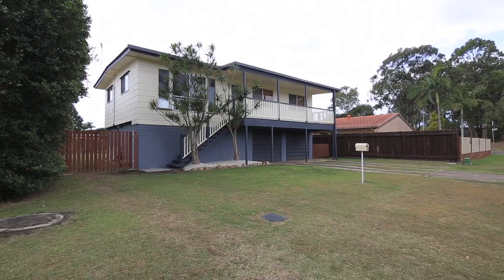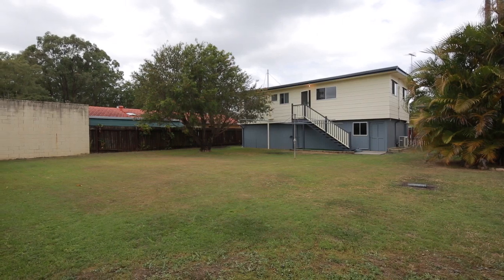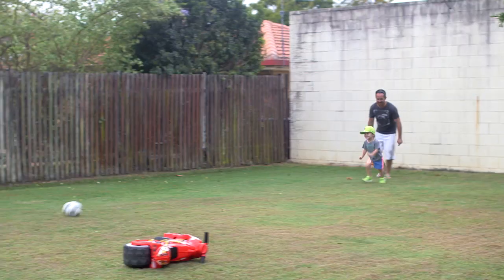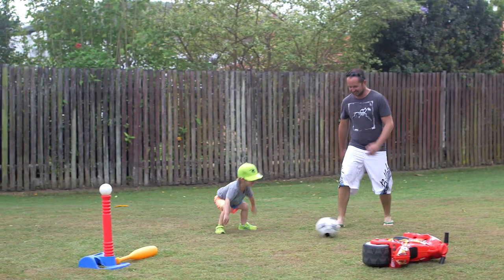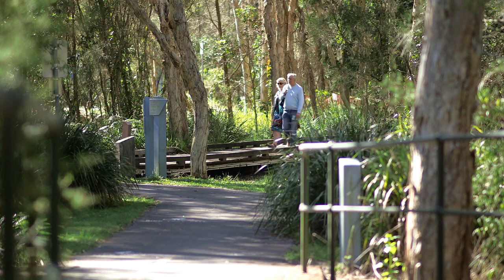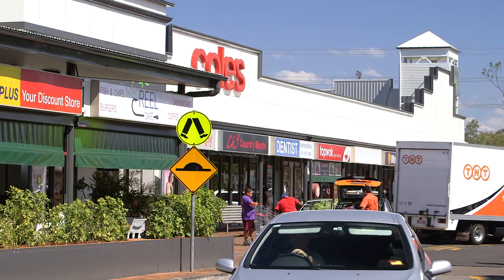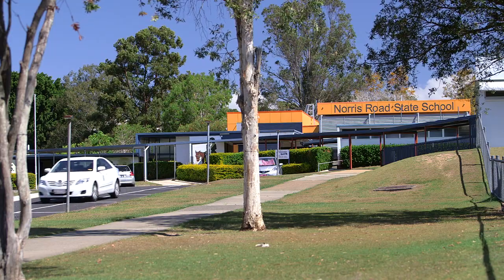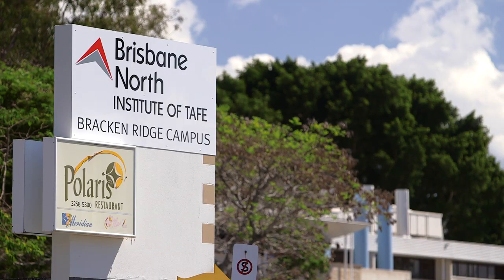28 Ardcarn Street - Braken Ridge (4017) Queensland by Clint Devereaux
Listed price: $349,000
Sold price: $346,000
Days on market: 6
Amount of offers: 2
Number of inspections: 16